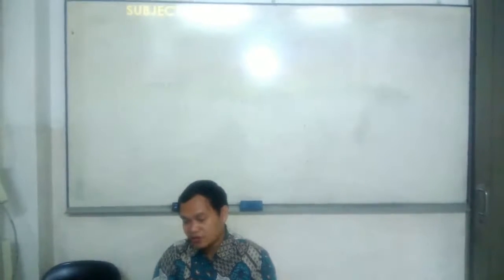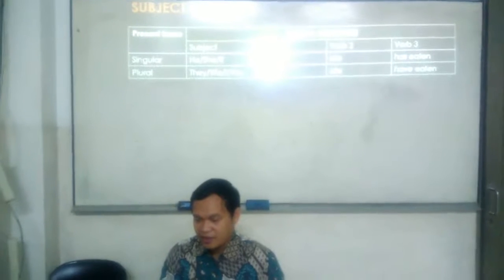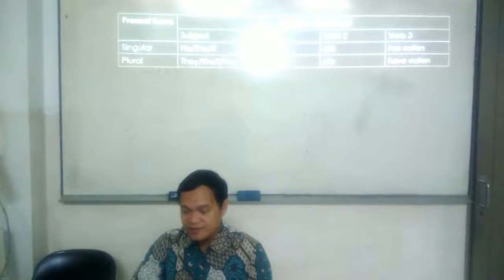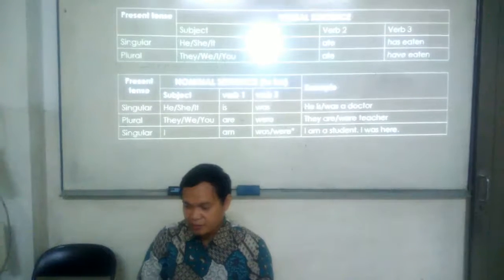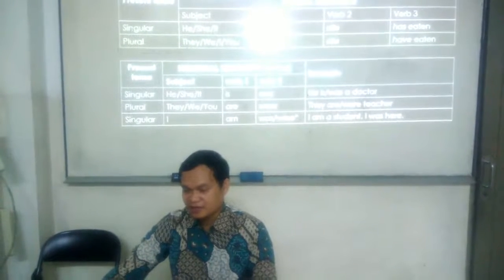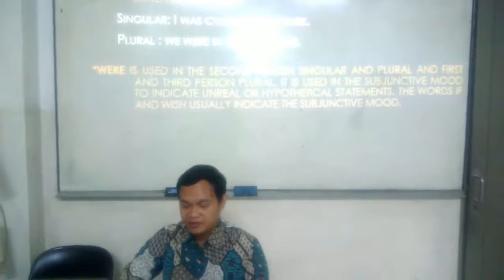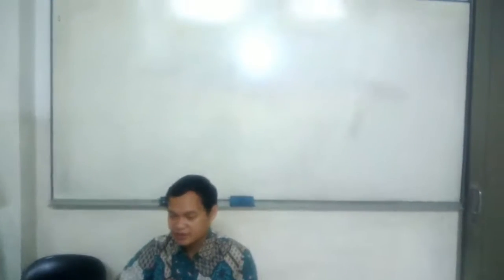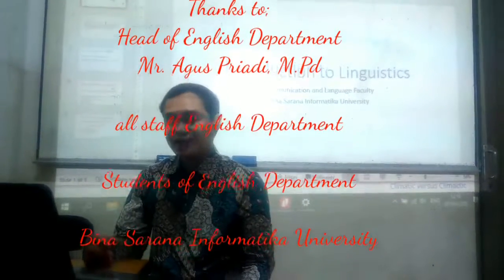Video Pembelajaran Basic Writing Meeting 1